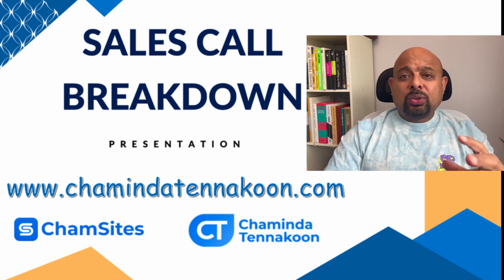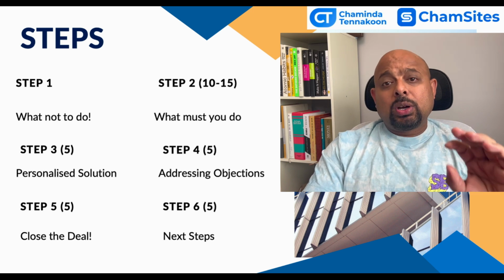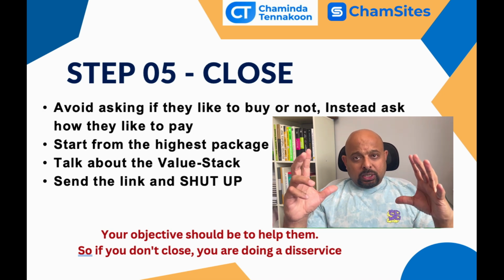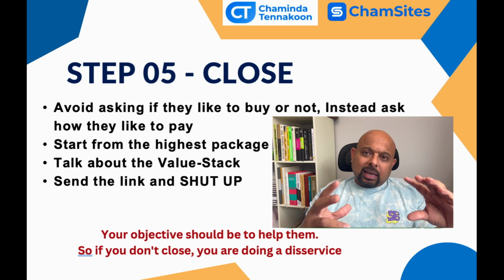Simple Sales Call Structure - 6 Simple Steps for Successful Closing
Sales Call Structure - 6 Simple Steps for Successful Closing

We specialize in Social Media Organic Marketing. We will personalize it according to your needs and deliver above expectations.

This is our Website where you can see our packages and prices.